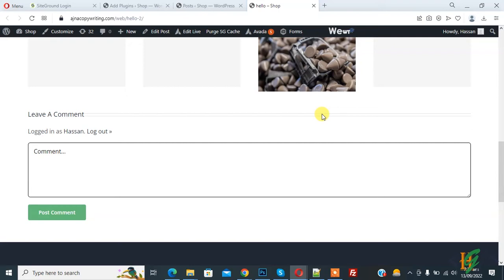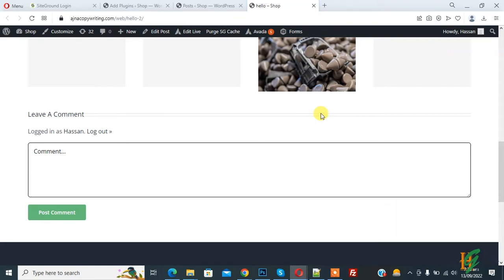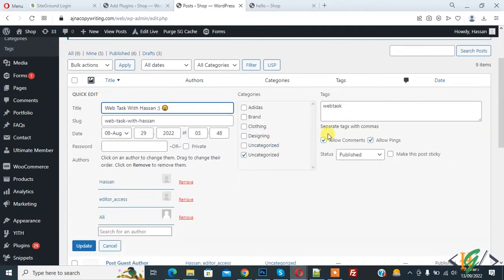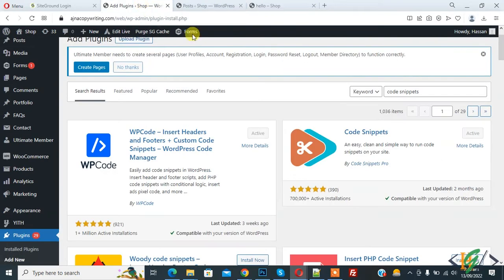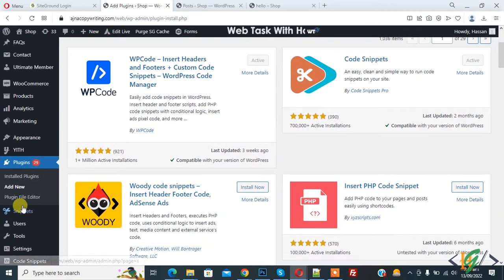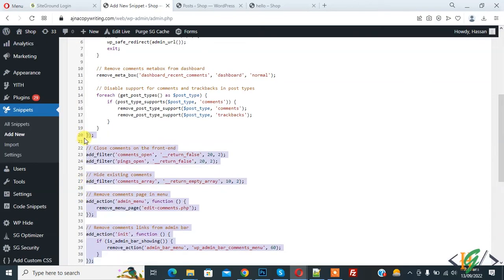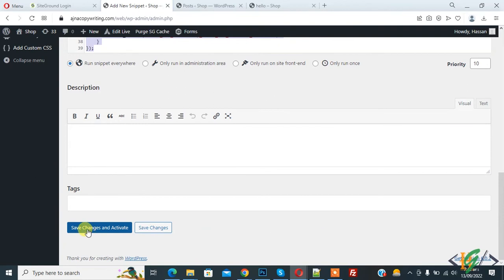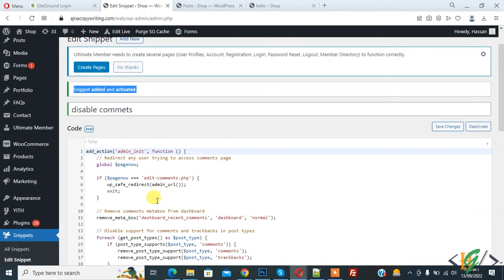How to Completely Disable Comments in WordPress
In this wordpress tutorial for beginners you will learn how to disable comment in wordpress pages and posts completely by adding code through plugin.

Add code in plugin or theme file functions.php

* Find Code in Pin Comment Section